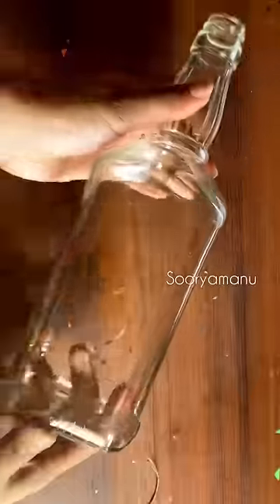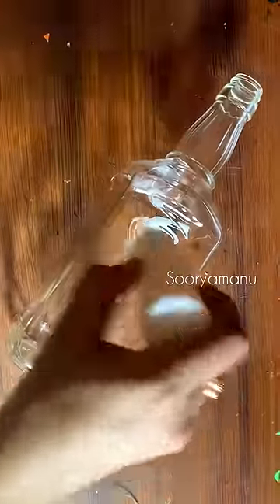Christmas കുപ്പി ready ആയിട്ടുണ്ടേ final look ശരിക്ക് ഞെട്ടിക്കും